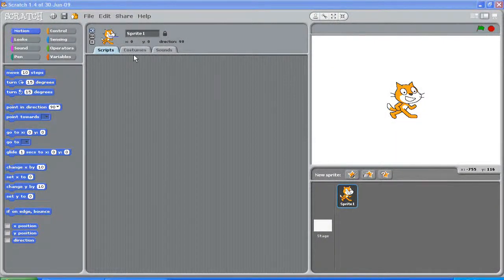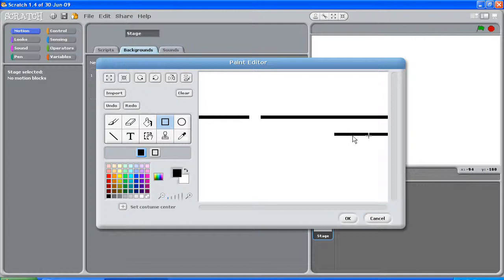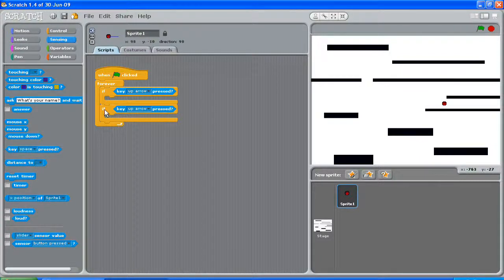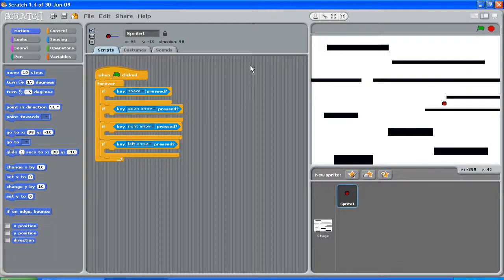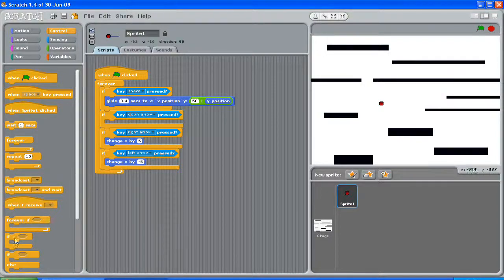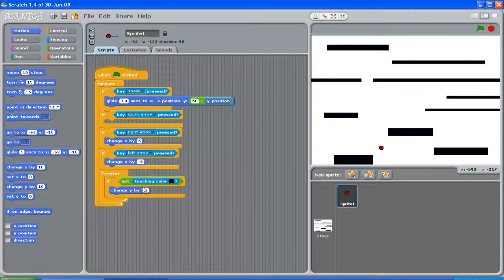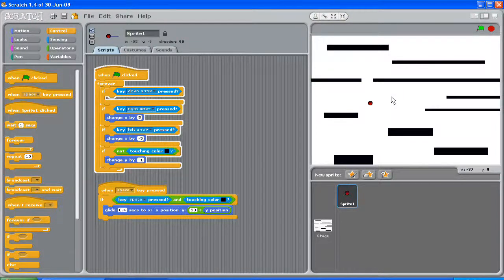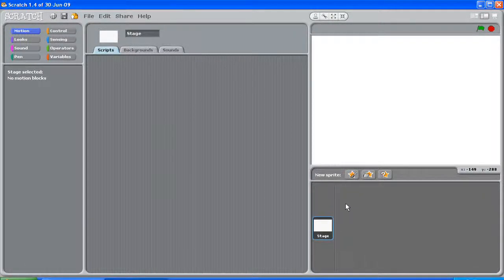Let's Review! Scratch: Part 2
This is the second part in a review of the 2D game engine Scratch. In the first part I showed you some example coding and the type of things Scratch will allow you to do with your game. Oh, and beware of the notorious Drunken Circle that almost returns to wreak havoc and disaster in our platformer! In this part of the review I suggest some limitations and highlights of the program, along with the final verdict!